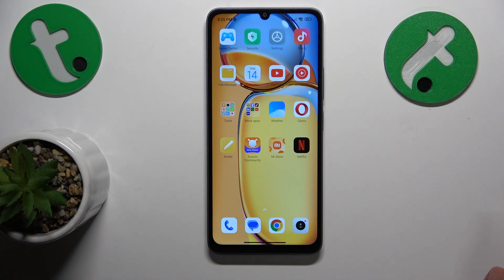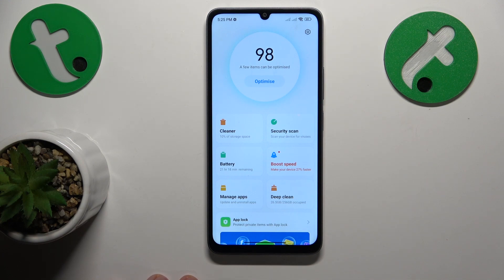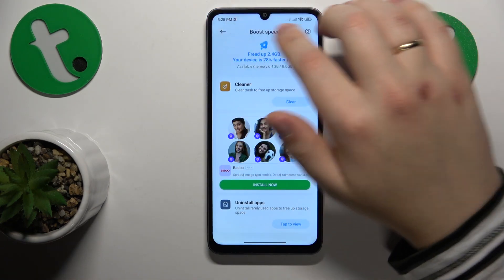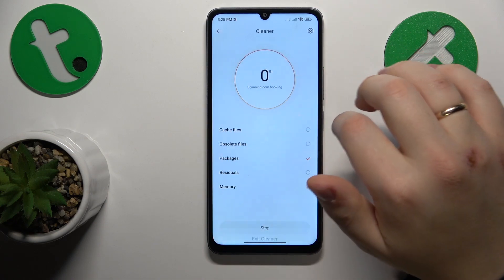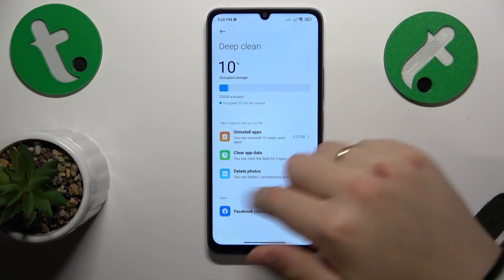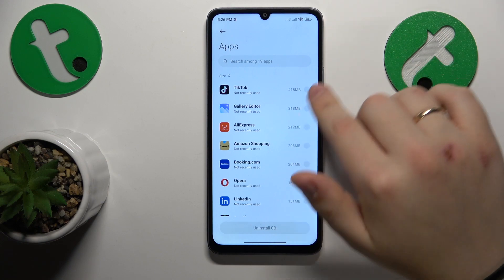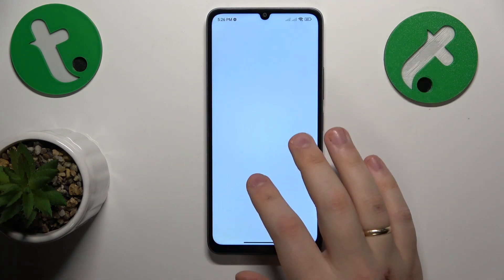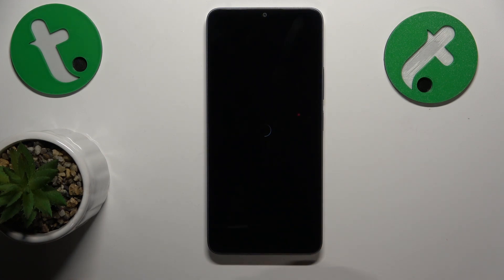How to Speed Up System Performance on REDMI 13C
Boost the speed and efficiency of your REDMI 13C with our tutorial on speeding up performance. Learn practical tips and tricks to optimize your device for a faster and smoother experience. Watch now and elevate your REDMI 13C's performance effortlessly.

How to improve system performance on REDMI 13C? How to boost the performance and productivity of the REDMI 13C phone? How to increase the amount of RAM on REDMI 13C? How to enable the memory expansion feature on REDMI 13C?